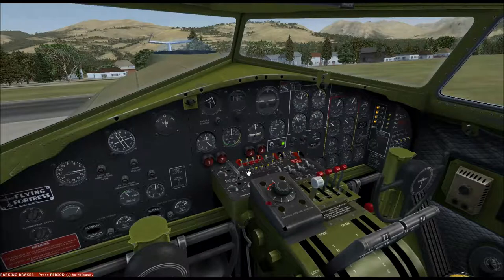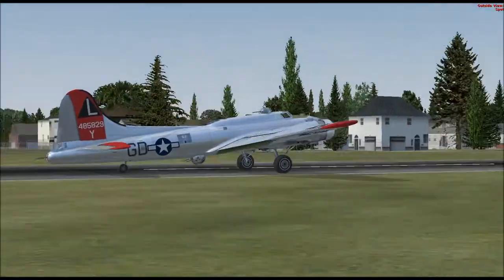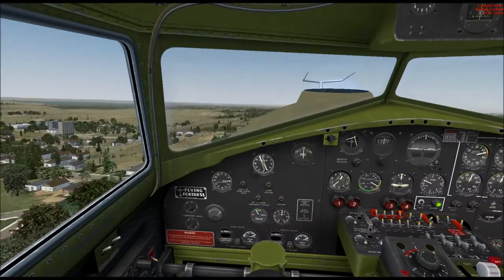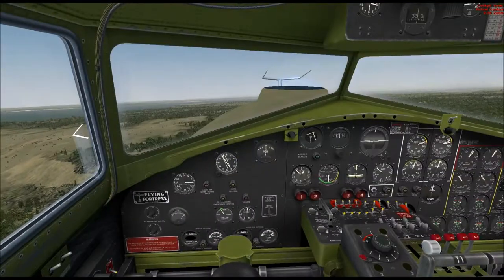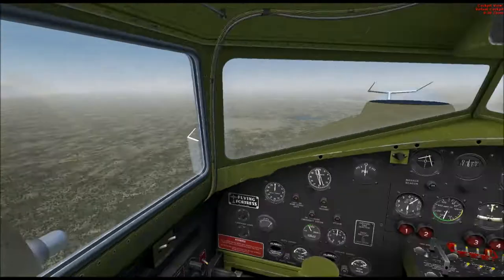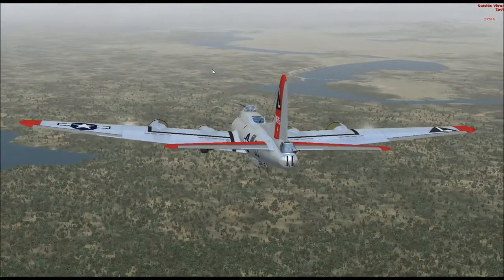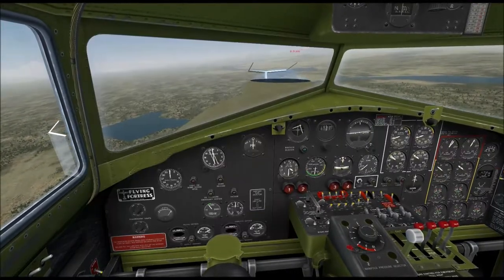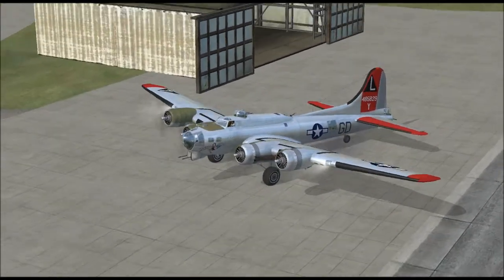B-17G Flying Fortress from A2A Simulations Tutorial Part 2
We somewhat explain the checklist that Jackson made out of the original A2A manuals, download link now available!!! :D